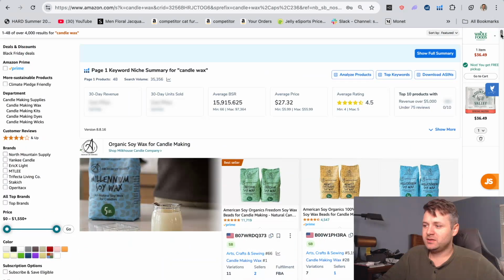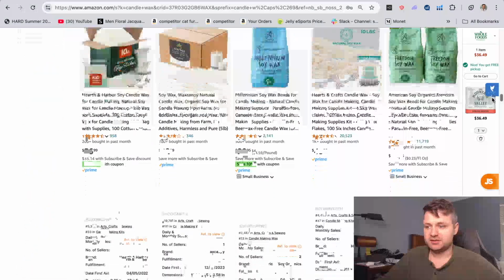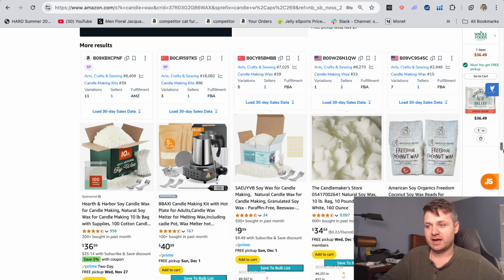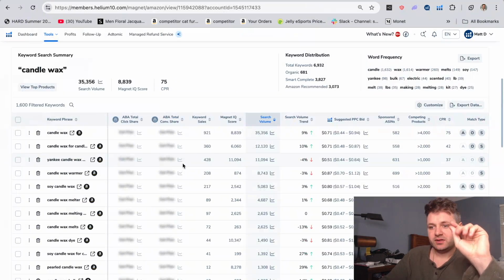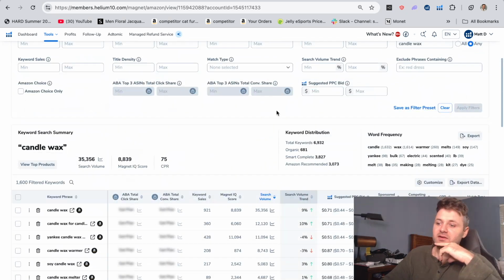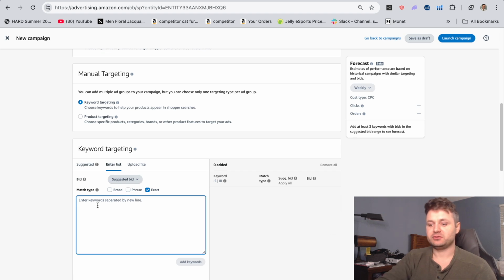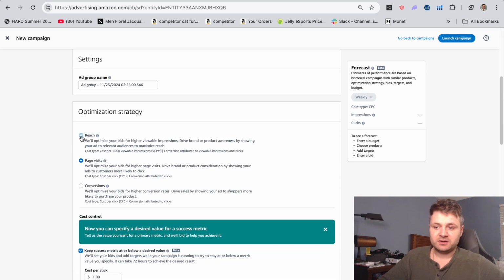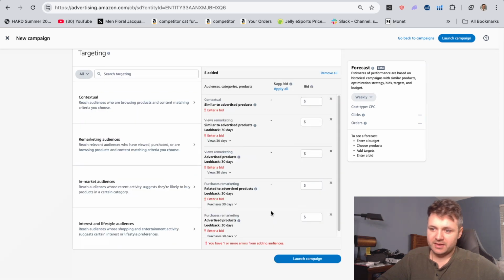Amazon FBA Advertising Full Tutorial Beginner to Advanced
Enter any business at your own risk.  My results and the results of those I share my opinions with are not guaranteed. You could make more, less, or the same. I am sharing what I've learned, make any decisions at your own risk.